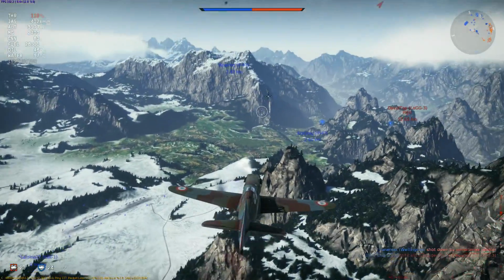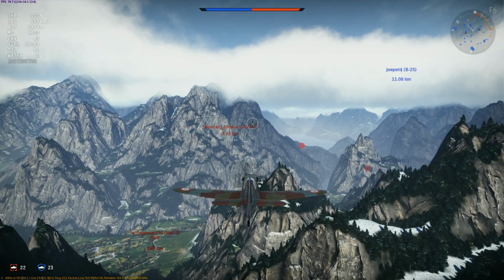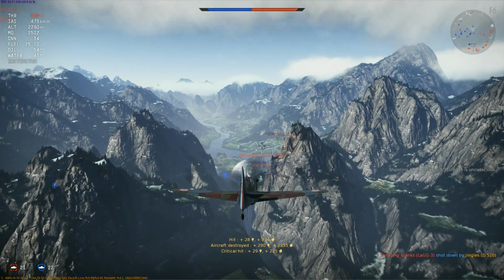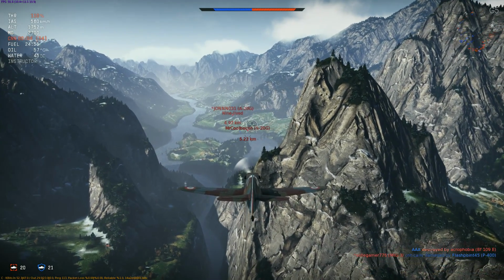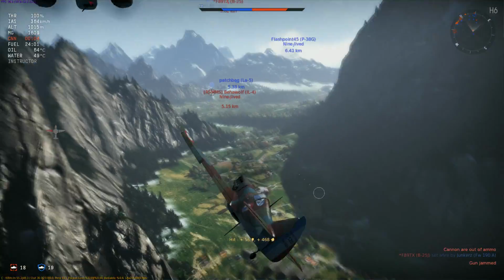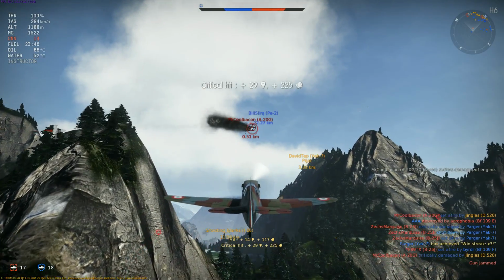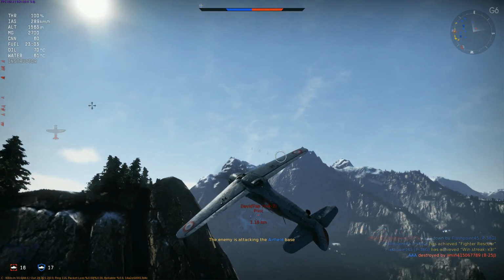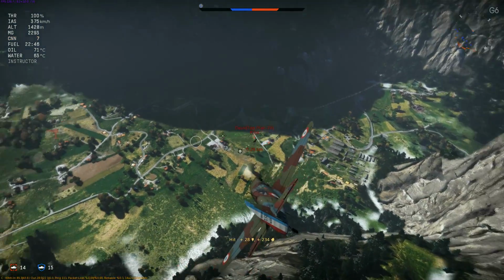War Thunder - The Dewoitine D.520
One of the less well-known and more rare of the premium aircraft in War Thunder, the French D.520 often gets overlooked in the British tech tree in favour of the fiesty little Boomerang, but it's a surprisingly useful aircraft...